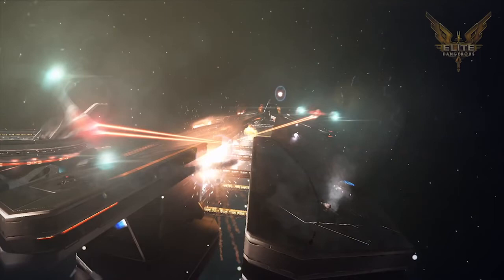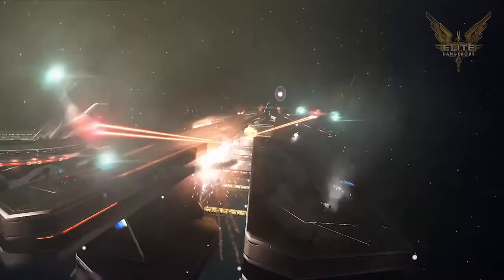Elite: Dangerous - Entwicklertagebuch zum Capital Ship Battle-Video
Vor wenigen Wochen veröffentlichte Frontier das Capital Ship Battle-Video, welches uns eine beeindruckende Schlacht im Weltraum zeigt, in der sich kleine Jäger und große Schlachtschiffe gegenseitig beharken. Was genau in diesem Video zu sehen war und welche Szenen besonders wichtig sind, das erläutert uns David Braben in diesem Entwicklertagebuch persönlich.